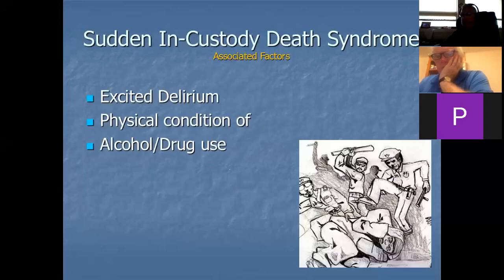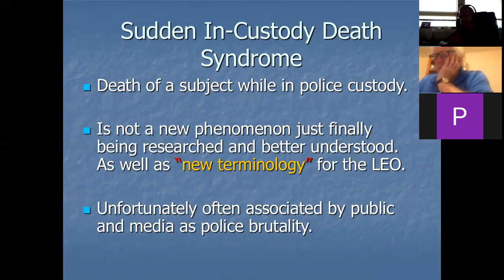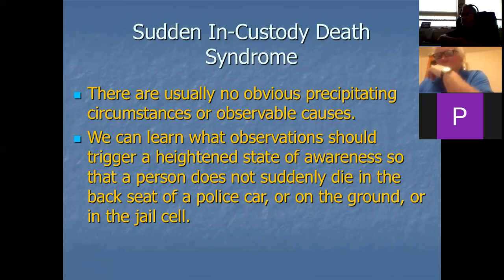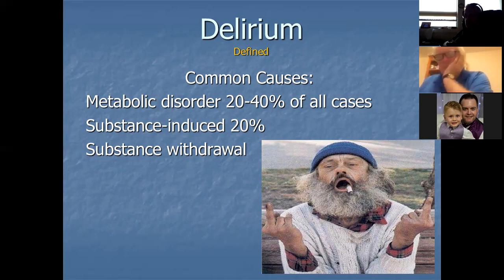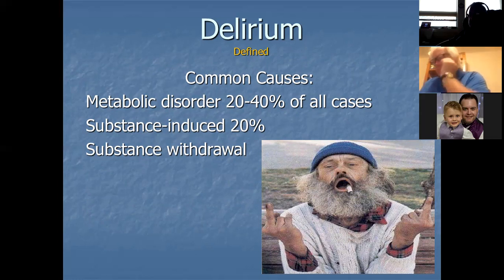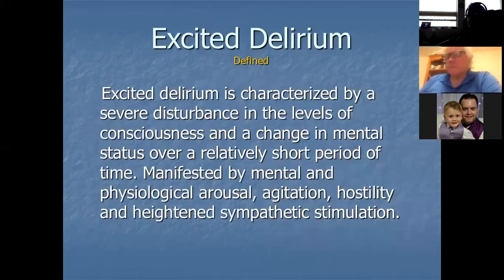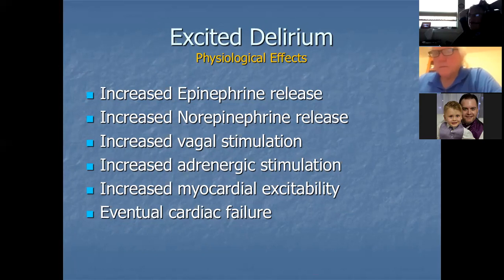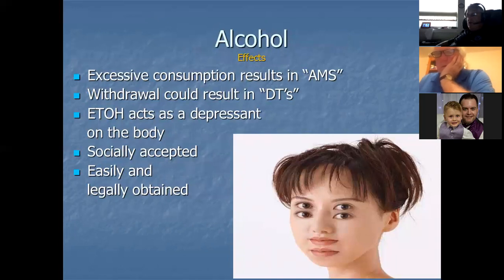PRVAC - Termination of Resuscitation, Excited Delirium, Positional Asphyxia - 06-09-2020